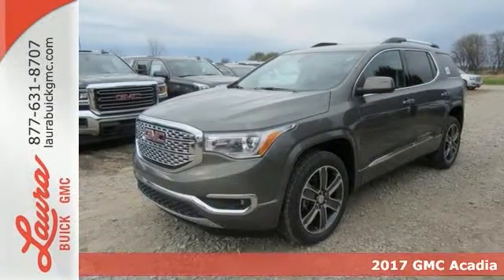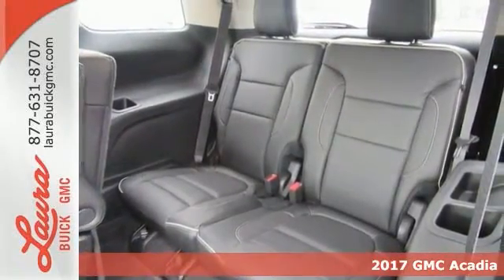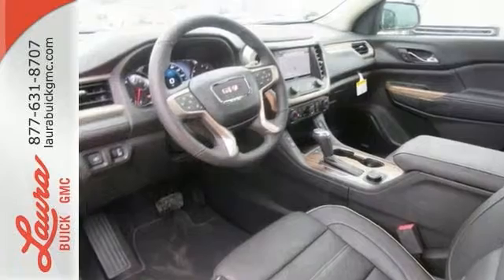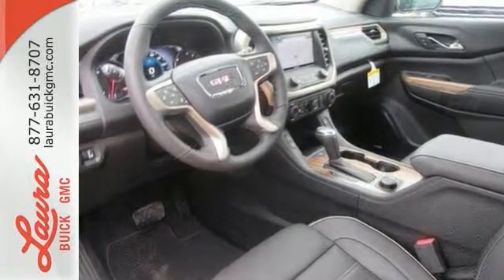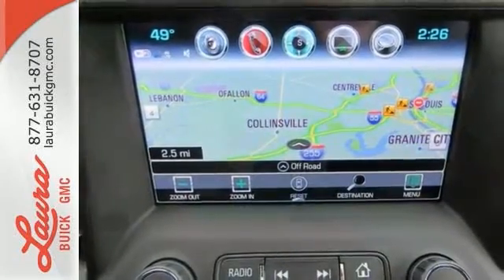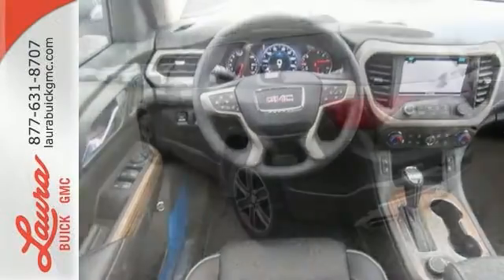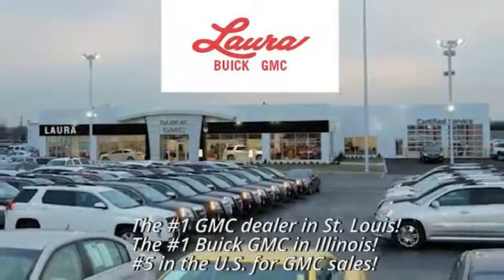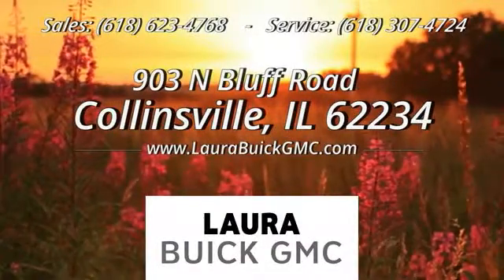2017 GMC Acadia Collinsville IL Saint Louis, IL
Year: 2017
Make: GMC
Model: Acadia
Trim: Denali
Engine: 3.6L V6 SIDI DOHC VVT
Transmission: 6-Speed Automatic
Color: Gray
Interior: Jet Black
Stock #: L171498
VIN: 1GKKNPLS3HZ201323
#1 VOLUME GMC DEALER IN ILLINOIS! YOUR PRICE COULD BE EVEN LOWER! PLEASE CALL FOR MORE DETAILS! NO HOOKS, NO GIMMICKS, DO NOT LET OTHER DEALERS TELL YOU OTHERWISE! Price includes Laura's Discount. You pay the price listed plus a $169 documentation fee, applicable tax, title and license less any extra incentives if available and/or applicable. CALL US TO FIND OUT WHY WE ARE THE SECOND LARGEST VOLUME GMC DEALER IN THE COUNTRY OUT OF 2400 GMC DEALERS NATIONWIDE. Please call for more details! Price good through 11/30/2016!

Address:
903 North Bluff Road